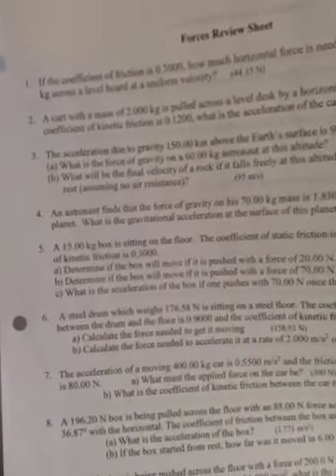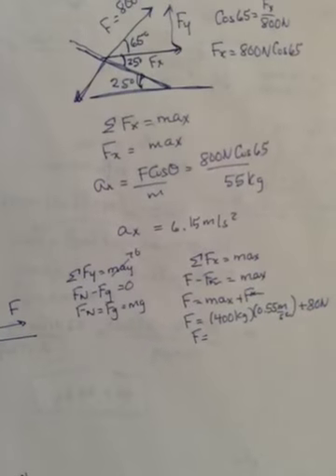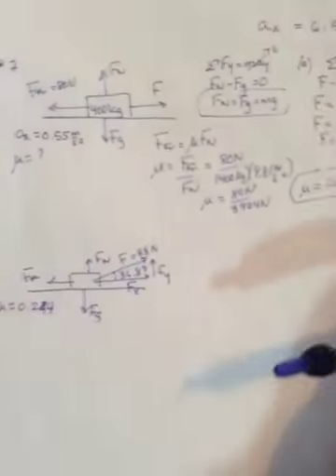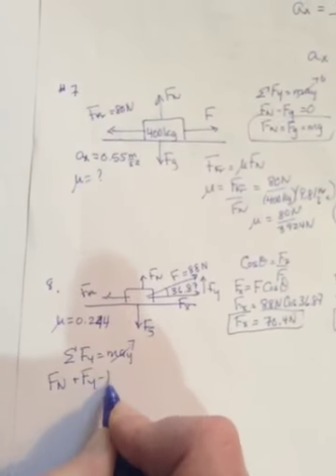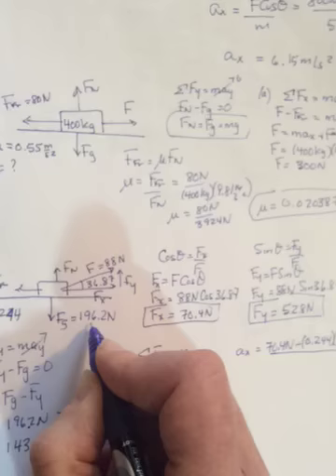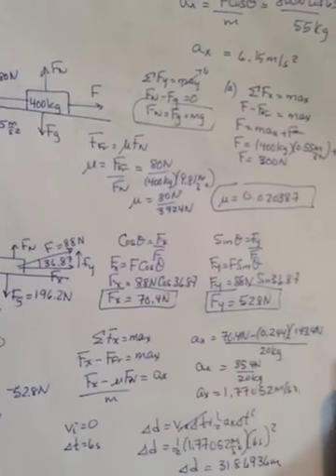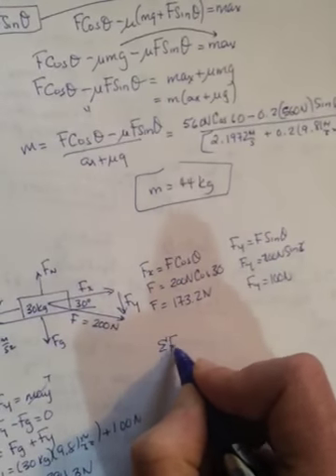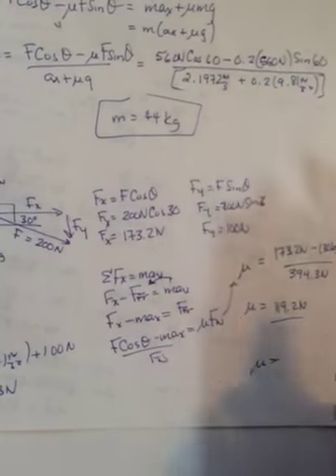Physics 11 Forces Review Sheet # 7 - 9